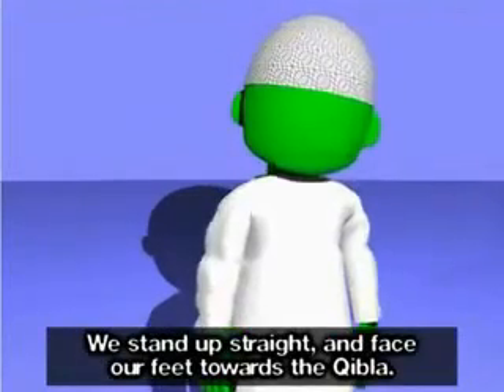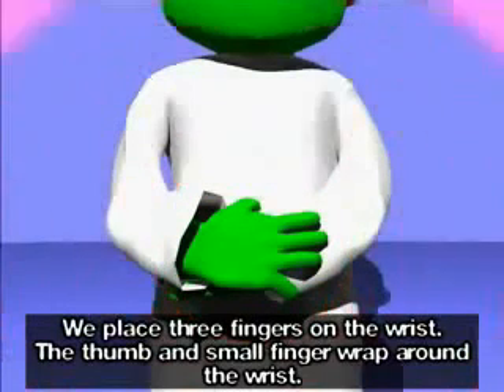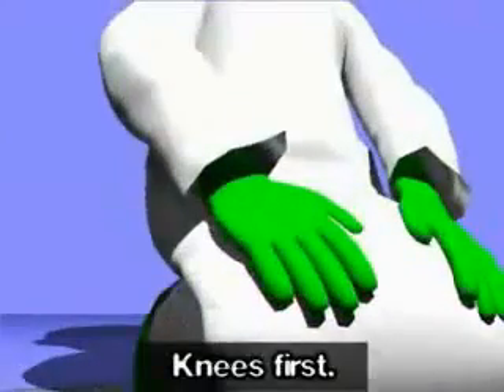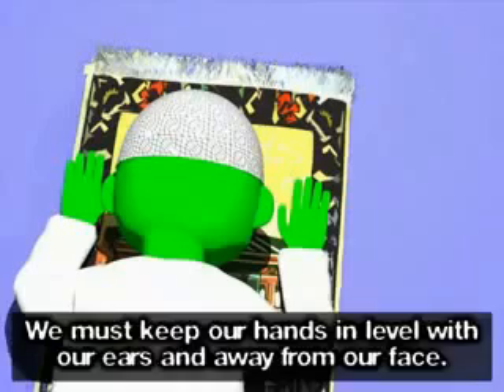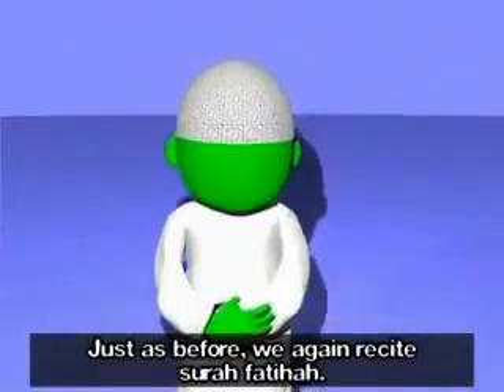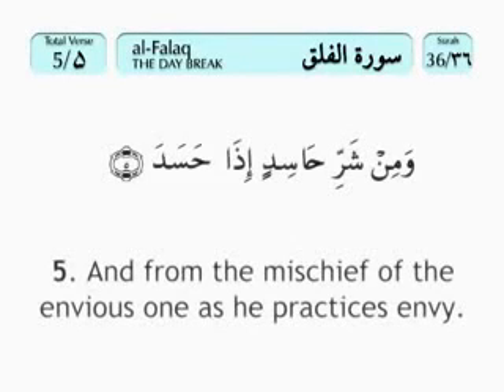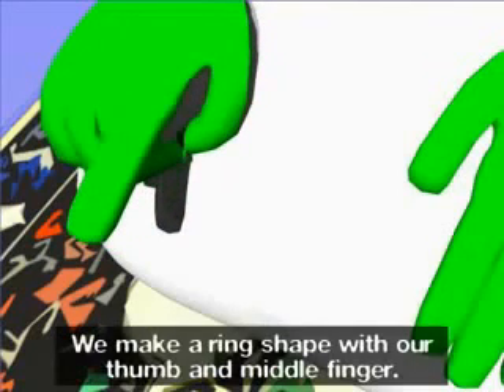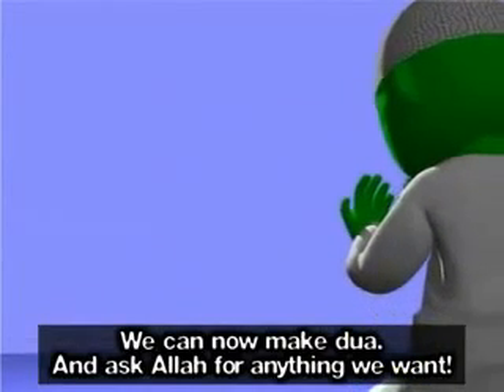learn how to pray (salaat)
video posted by huzaim ahmed